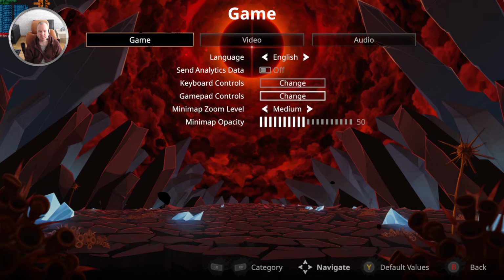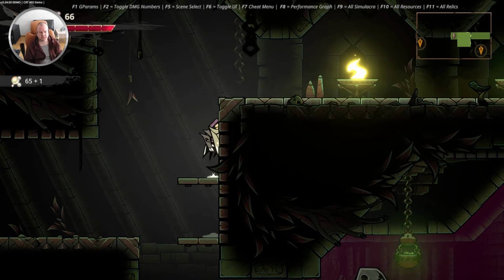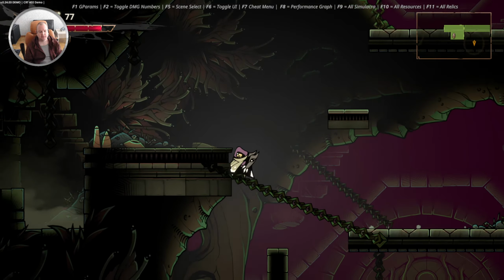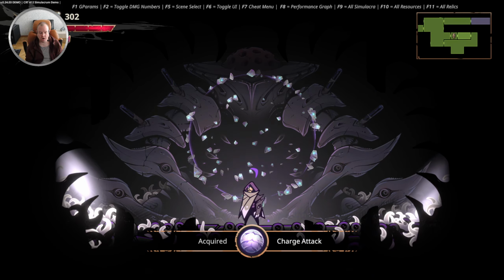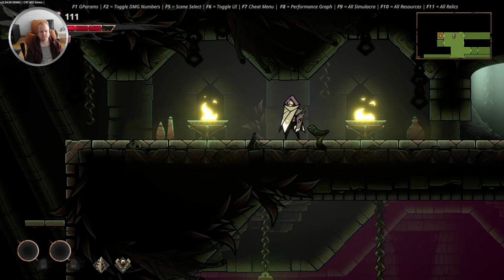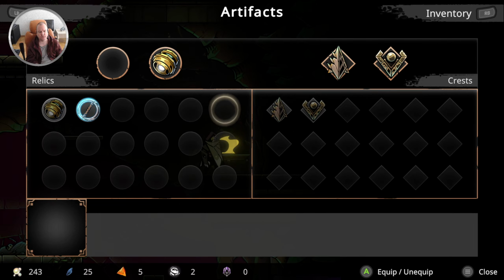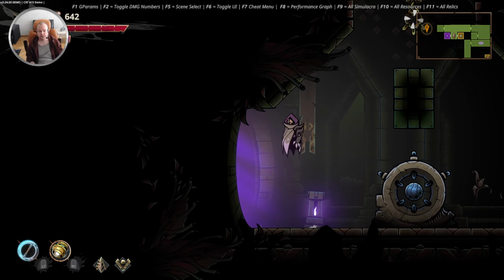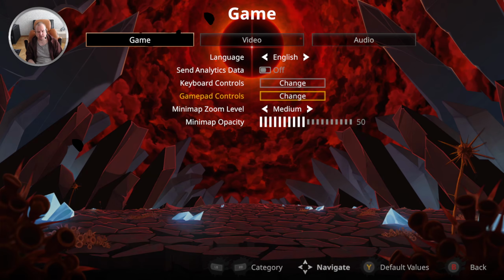Voidwrought - Let's Try (DEMO)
Voidwrought

My PC Specification:
Windows 11
AMD Ryzen 5 5600X with PBO ON
32GB DDR4@3600MHz